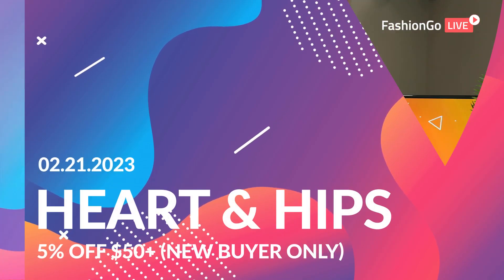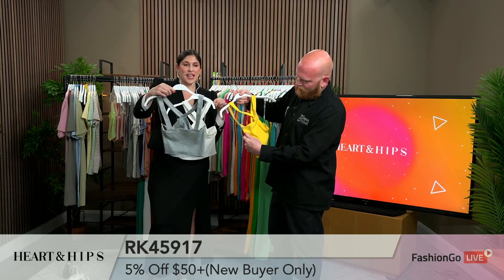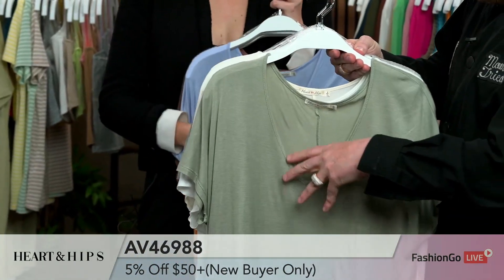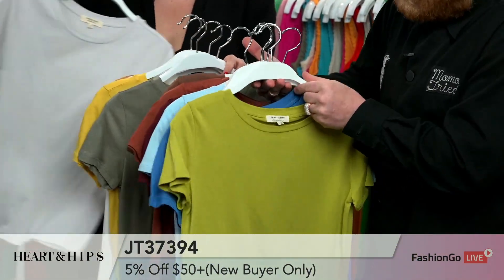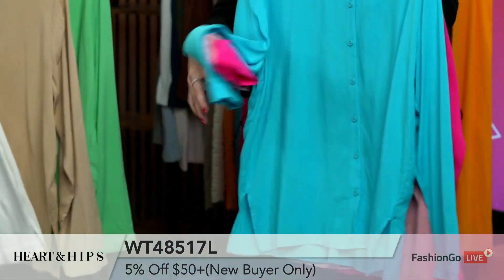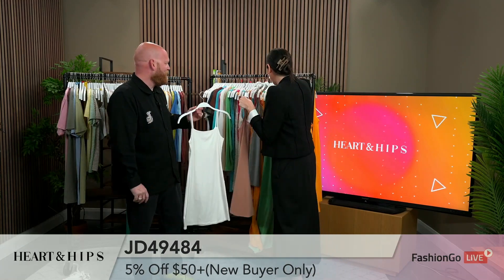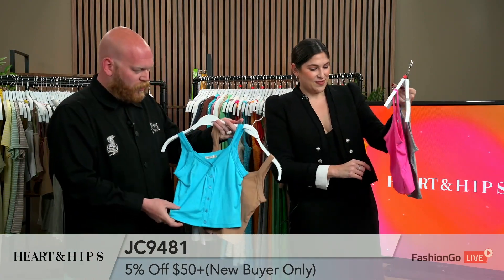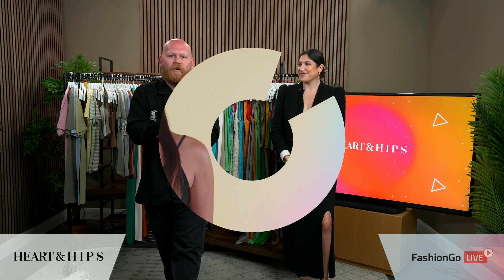FG LIVE Hearts and Hips - Full Live Stream